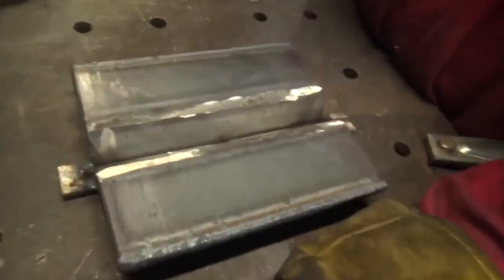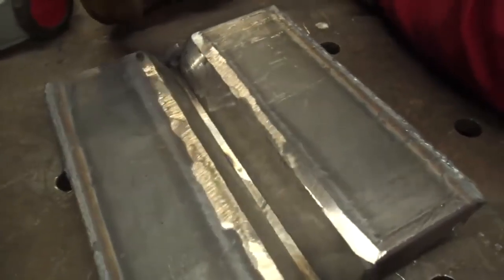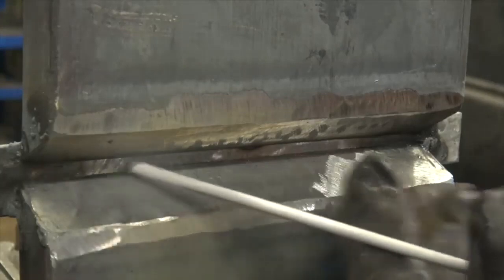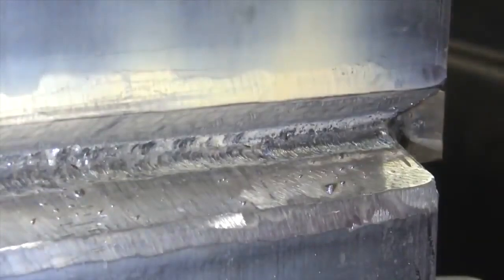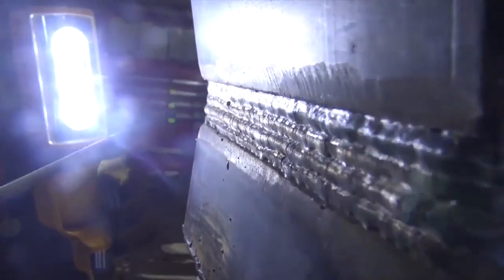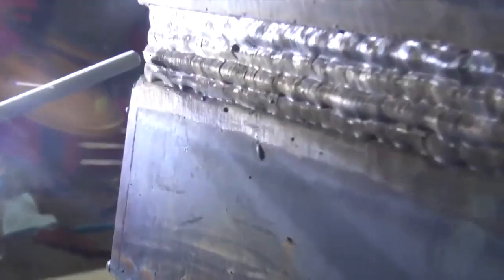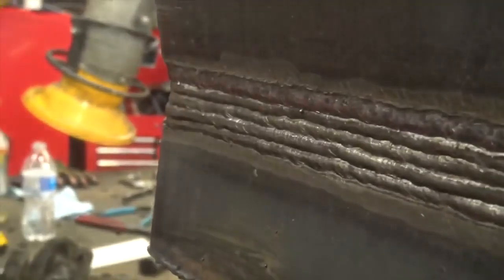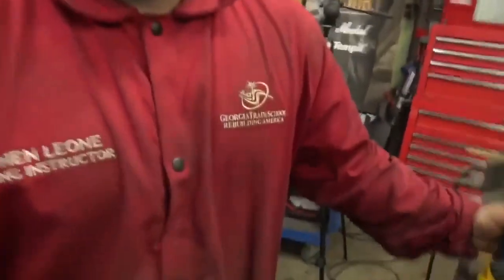Welding Certification Test Lesson - 2G Horizontal Groove Industrial Stick Welding!!!